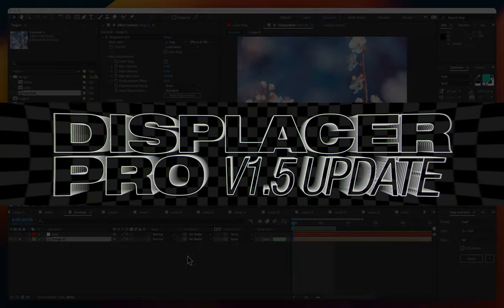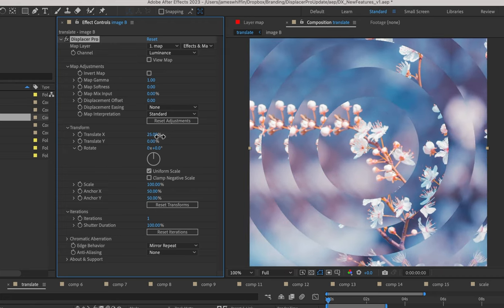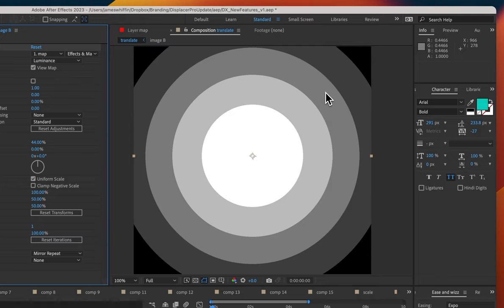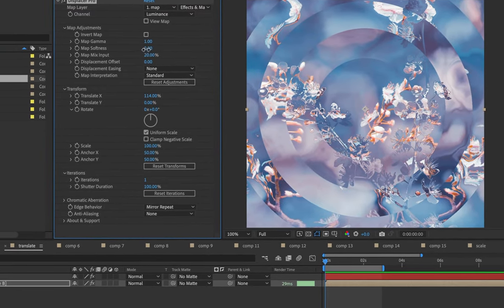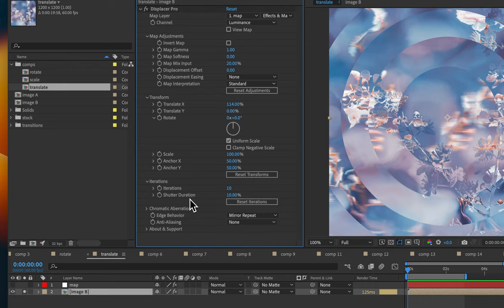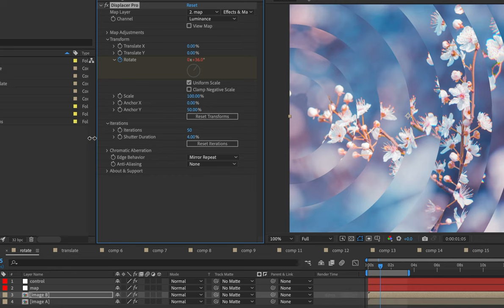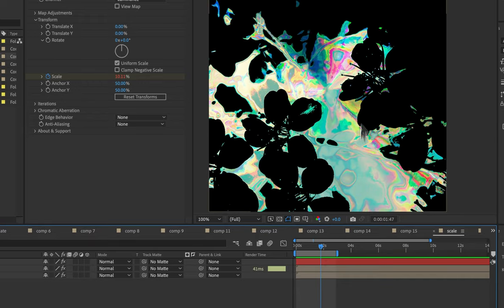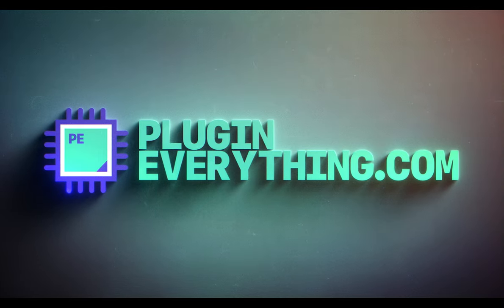What's new in the Displacer Pro v1.5 Update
We had a lot of good feedback on Displacer Pro over the past two years and we finally got around to implementing some of the most requested features. In this video we take a look at all the cool new features:

- Added classic displacement mode where 0 means -100% displace, 1.0 = 100% displace and 0.5 = none
- Added iterations parameter for smoother results & simulating motion blur
- Added input map mixing
- Added clamp negative scale option
- UI improvements

SOCIAL